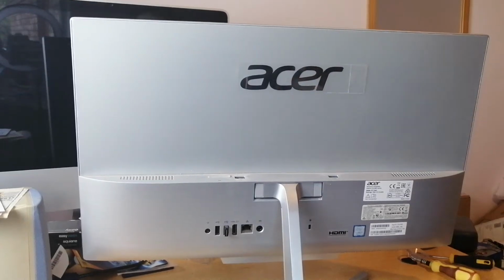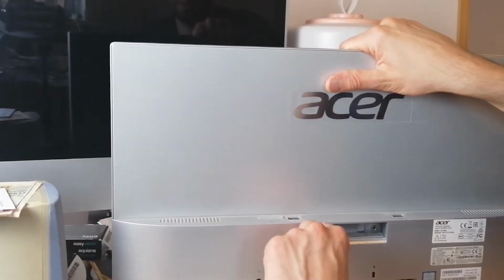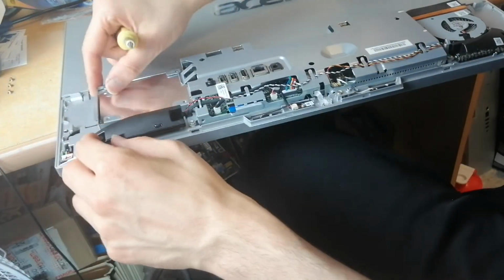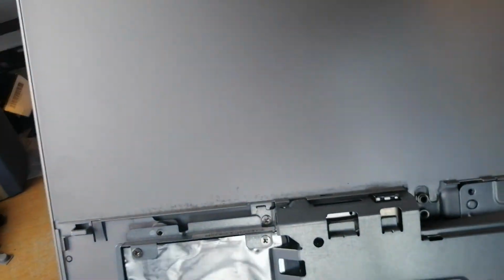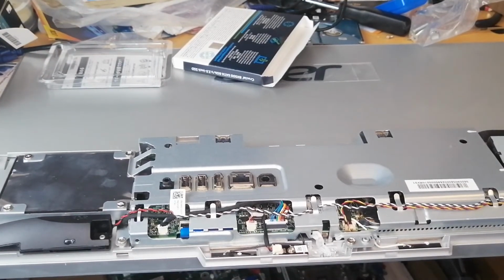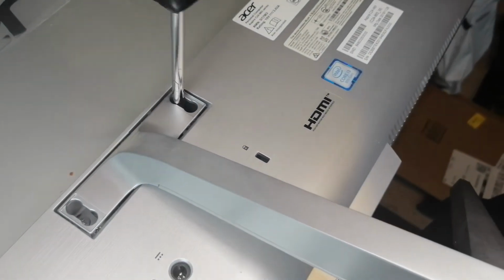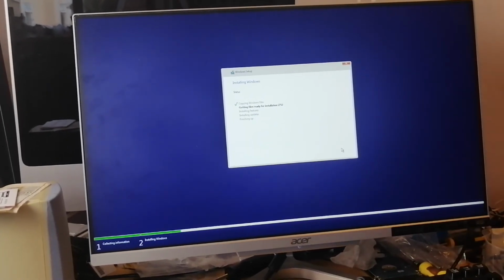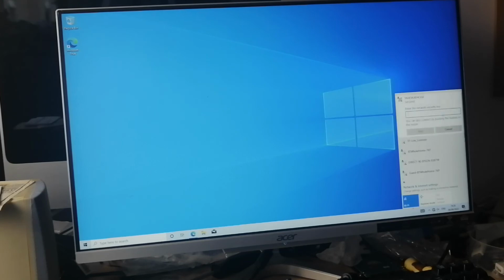Acer Aspire C24 tear down of Acer Aspire to replace the hard Disk with SSD drive.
This video shall show you how you can tear down a Acer Aspire C24, (a C24-865 in this instance) to replace the hard disk with an SSD drive. Also I decided to show you how you can fix something else, an important or module whilst the back panel has been removed. Feel free to check these out on the side.

We can fix your computer like this. We can supply a courier to come and collect. Will cost about £100 plus the cost of the hard drive 2tb, 500GB or 250GB and return cost.

Any questions please ask or go to the comments section below.